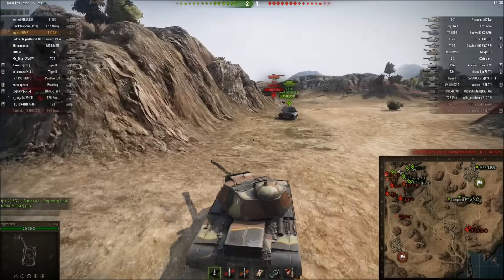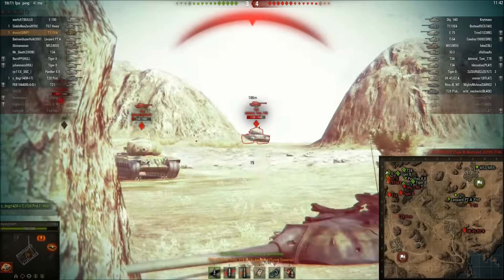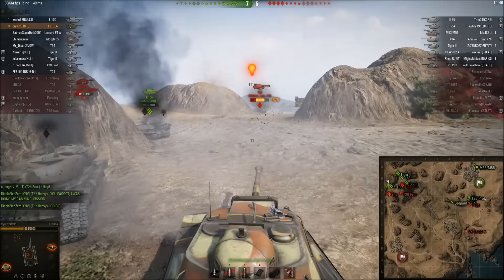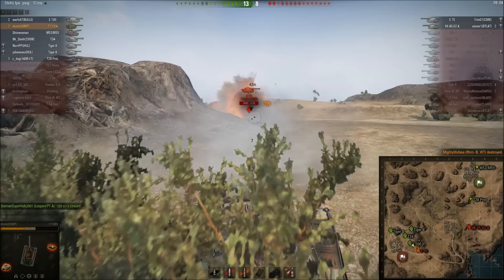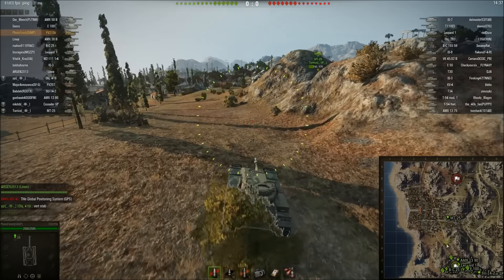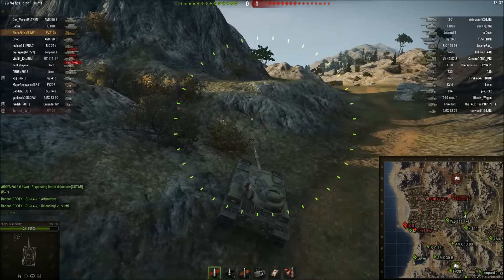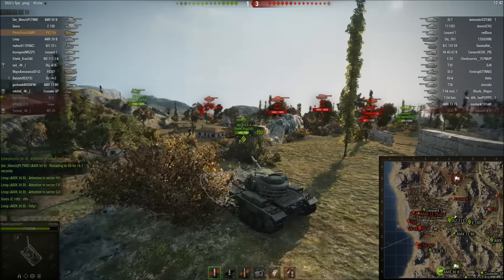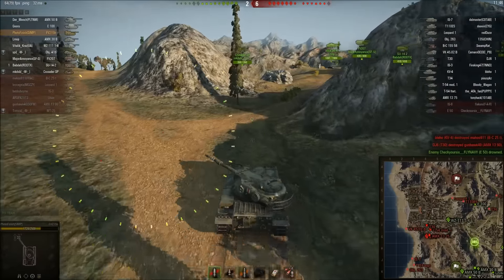State of the Game Episode 1: Maps of the WGLNA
Enjoy our discussion and enjoy our replays while your at it.

Drynitz and PhotoFinish go over the maps that are being removed, the maps that are staying and the new maps to the WGLNA gold league.